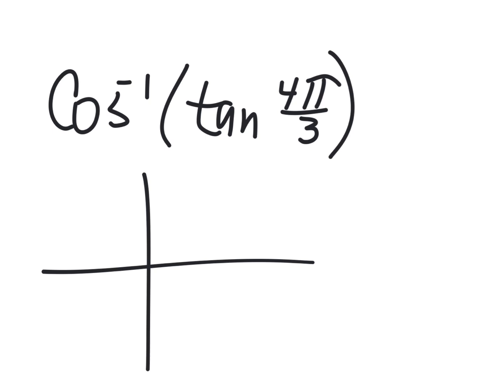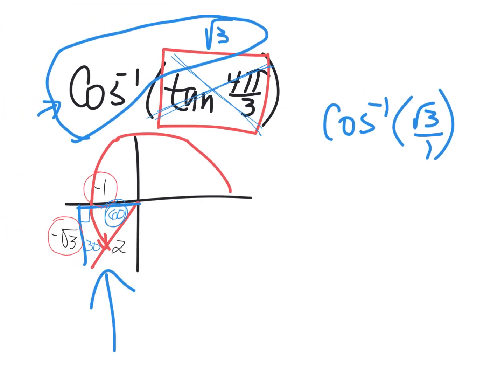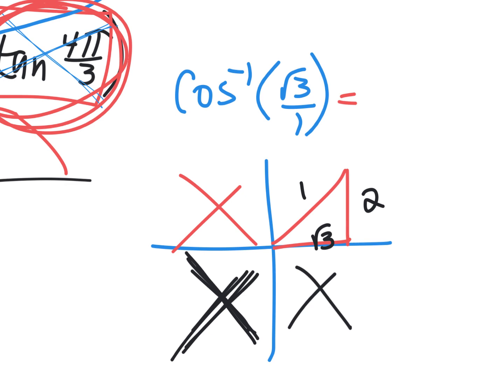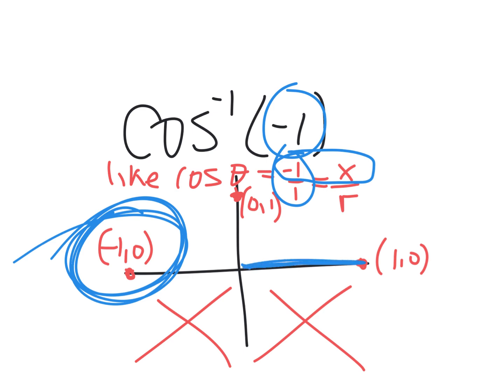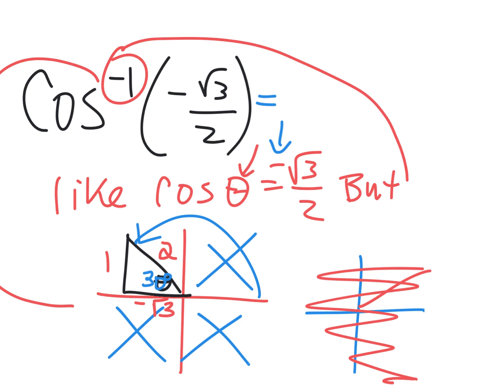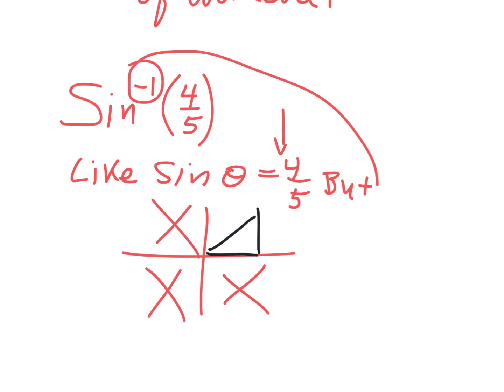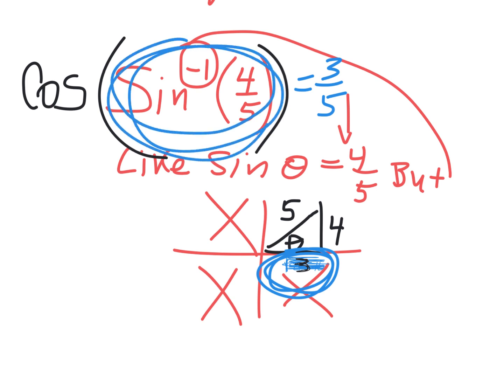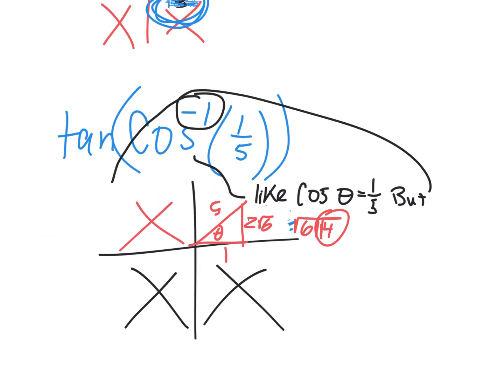precalc inverse trig what if i don't recognize the sides March 7